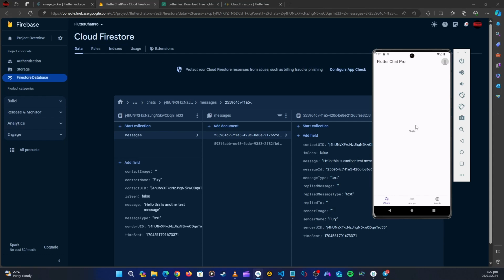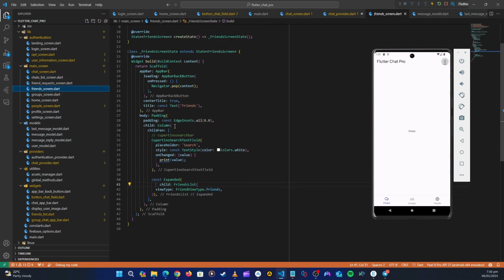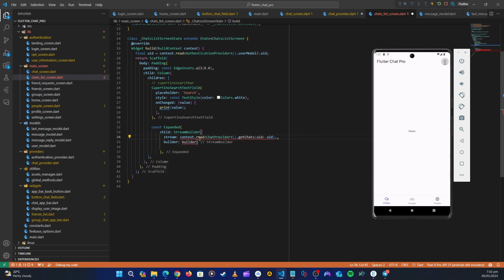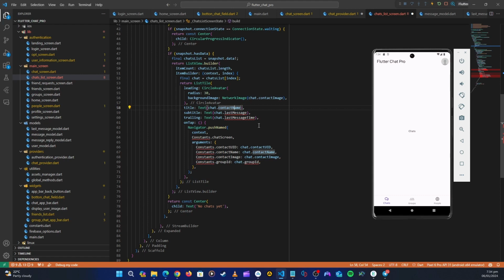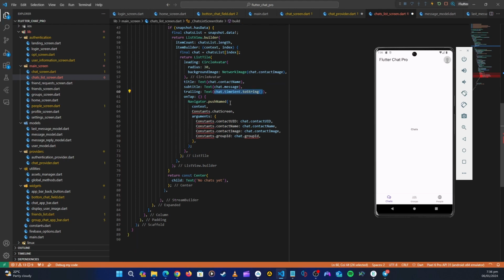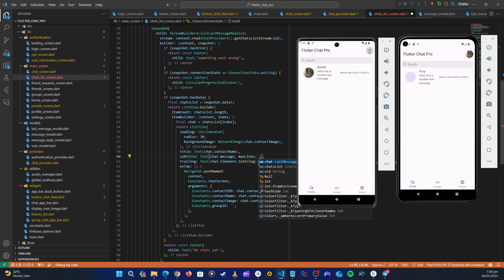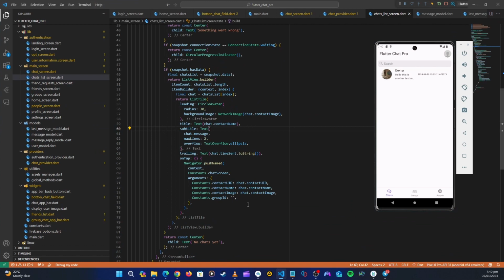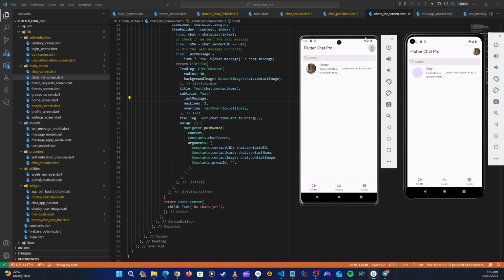39 Flutter & Firebase Chat App with Provider State Management - Displaying users chat list